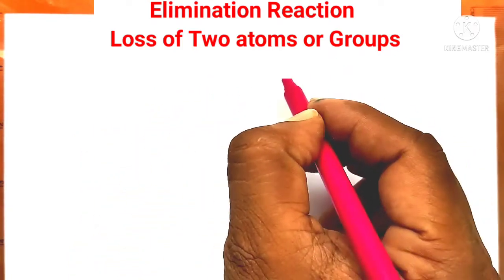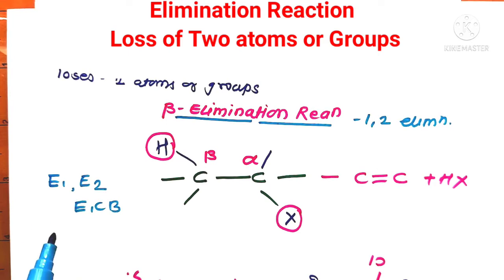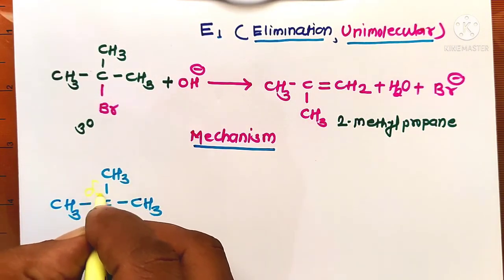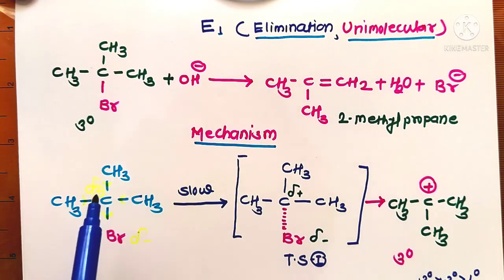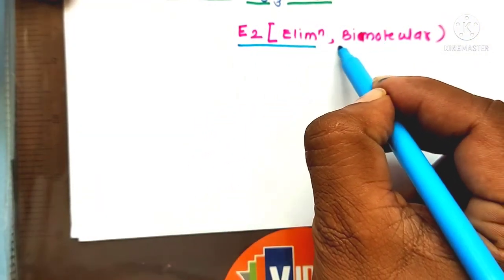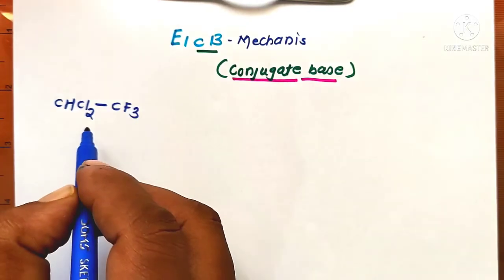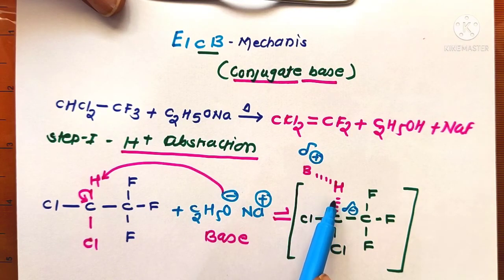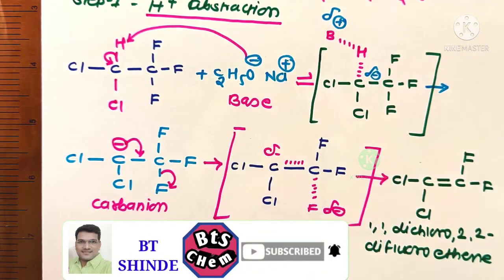Elimination Reaction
Alkene Formation

E1 Reaction
E2 Reaction
E1cB Reaction
Organic chemistry